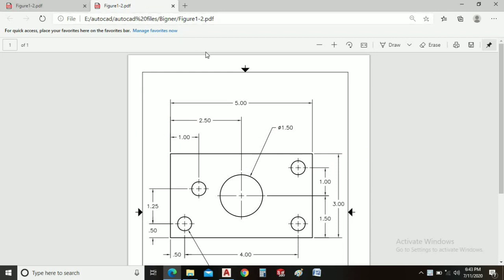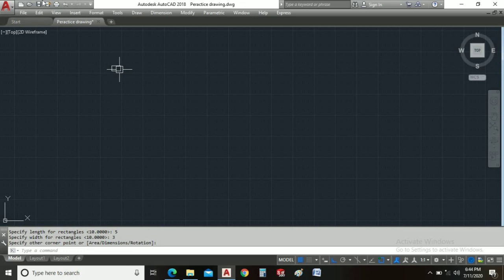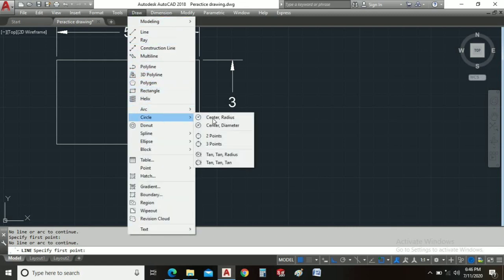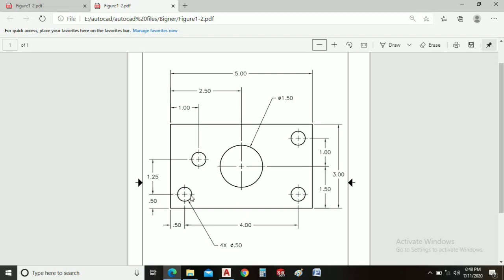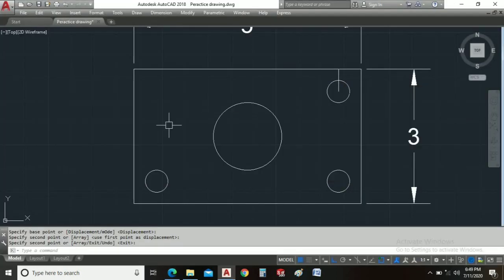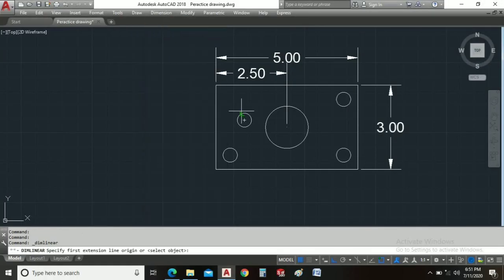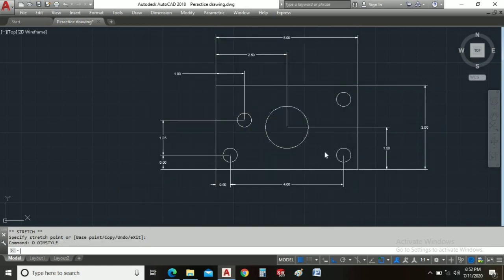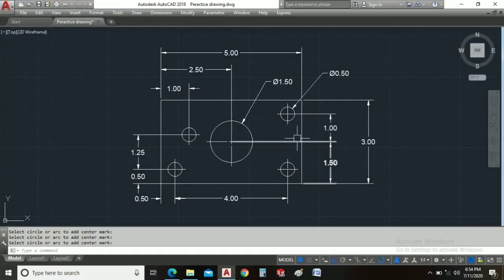Practice video in AutoCad for beginners- SHIVANSH TECH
Hello everyone

I'm Shivam Thakur welcomes you all to my channel.
I hope you all are doing well practice in AutoCad learning sessions in today's tutorial we are gonna practice is simple to redesign / drawing for beginners it's really quite easy but in the starting you must practice for this and this would be very beneficial for all the burgers and I hope you all would love to watch this video and practice by making this simple 2D drawing.

Shivansh Tech
Autocad tutorials